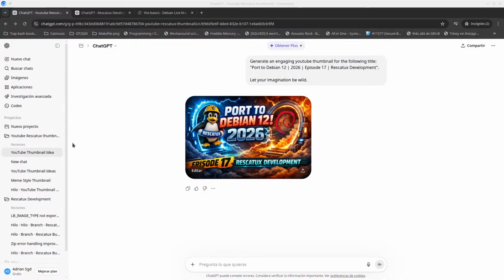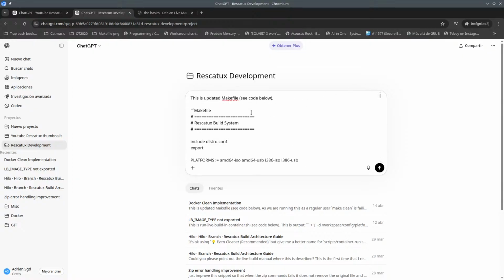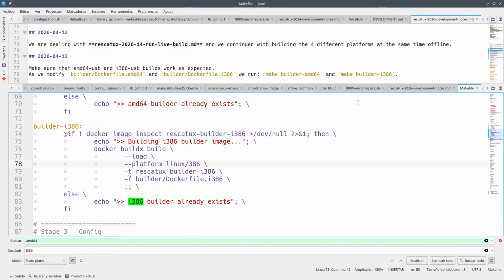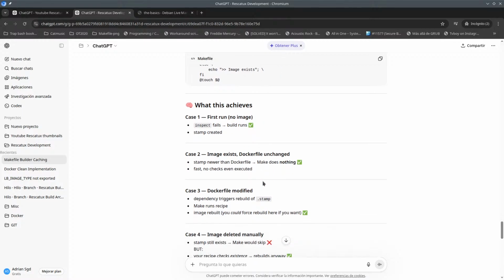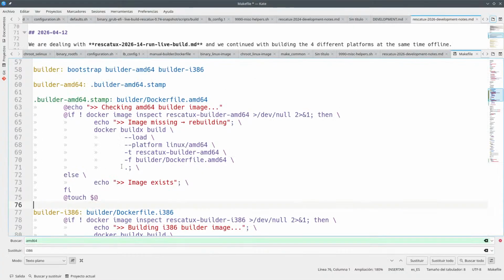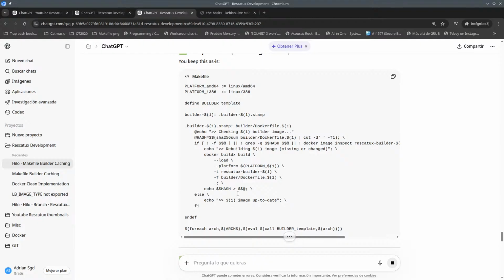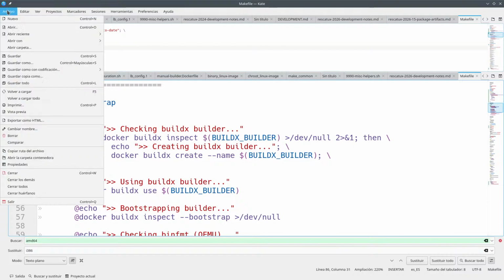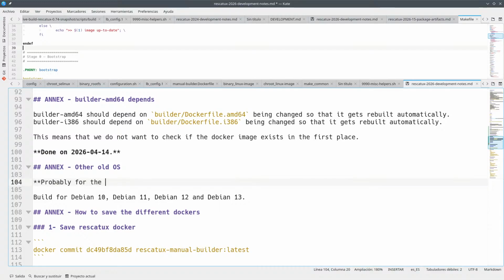Port to Debian 12 | 2026 | Episode 17 | Rescatux Development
Porting to Debian GNU/Linux 12.

- Dealing with Docker and multiple architectures